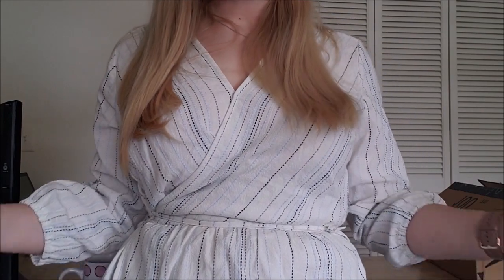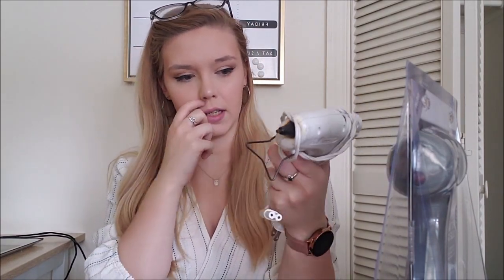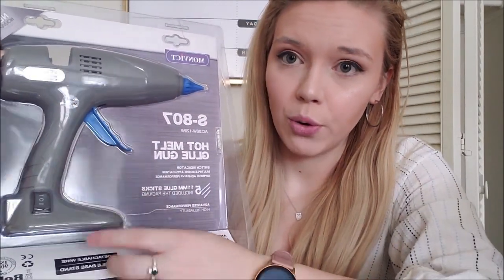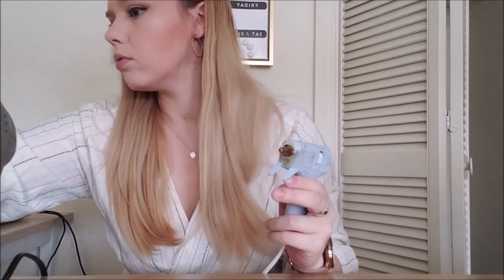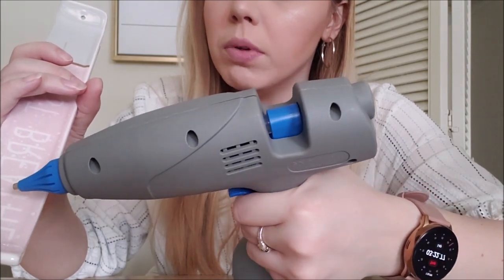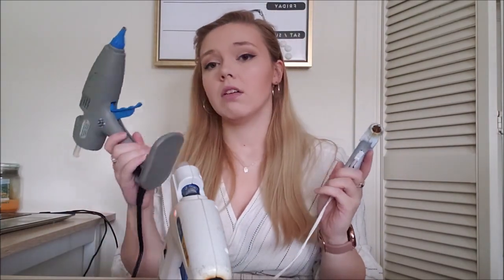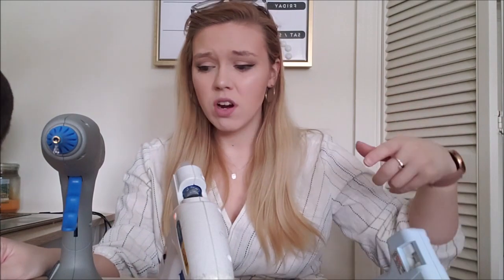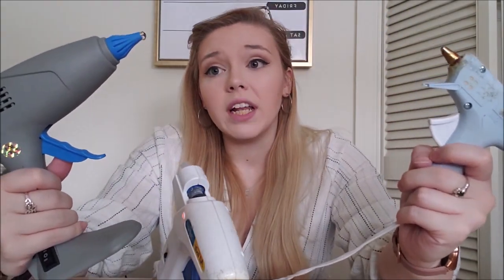GLUE GUN SMACKDOWN - Monvict Glue Gun Review & Comparison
If you're interested in the glue gun featured here, you can find it

This product WAS sent to me, but my review is genuine and I am making no money from including this link, I actually just really enjoyed the glue gun and I'm glad to have it as a part of my collection!